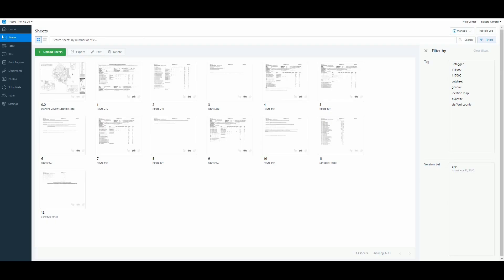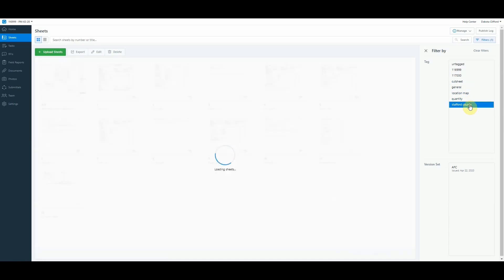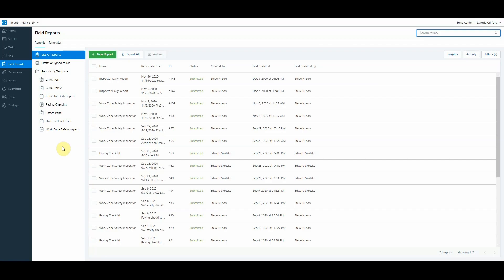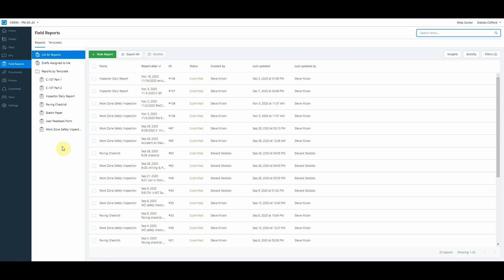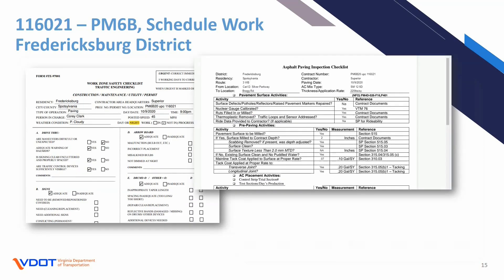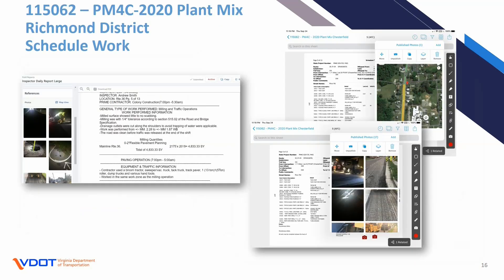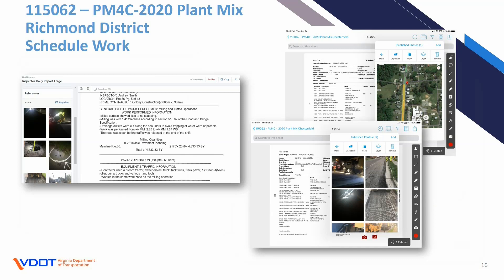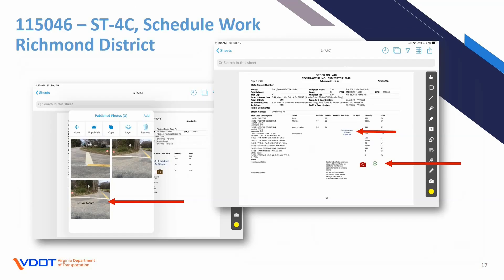PlanGrid and Schedule Work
Details best practices for using PlanGrid on schedule work projects